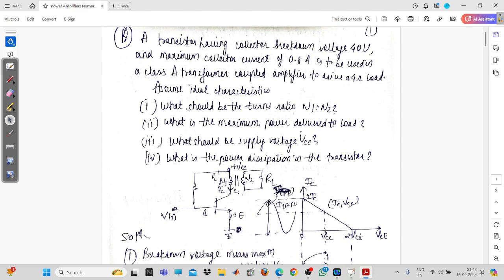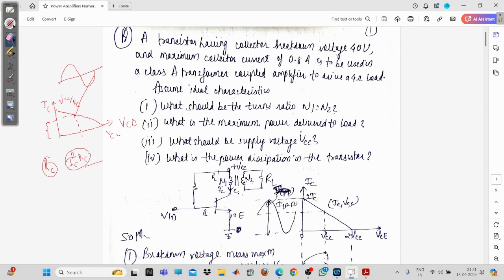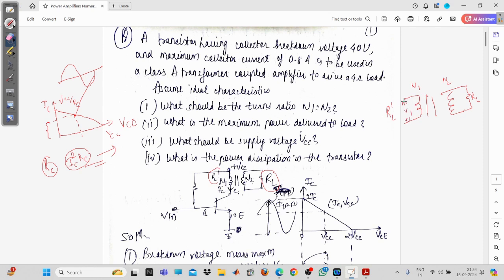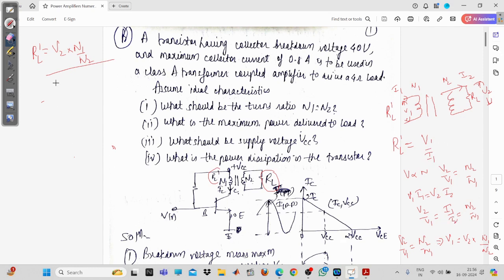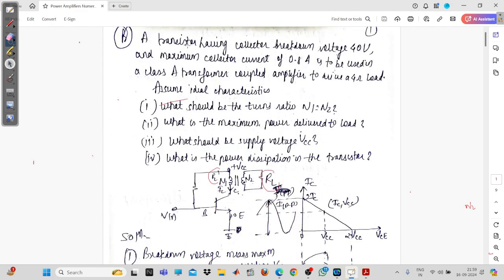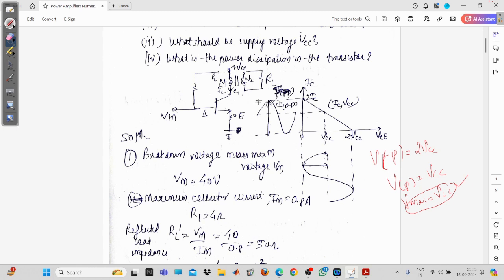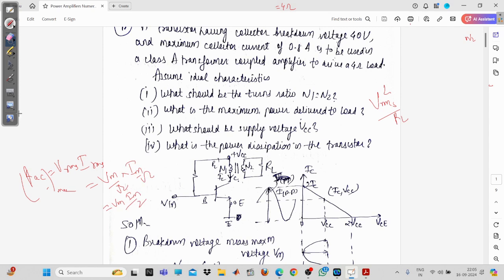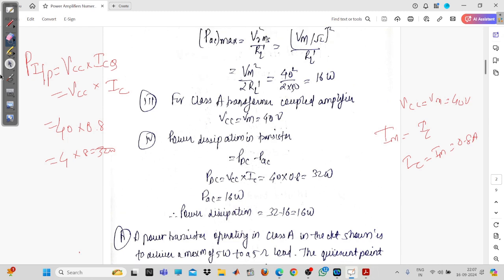Numericals on Power Amplifiers-1